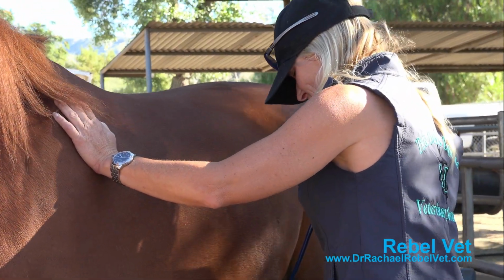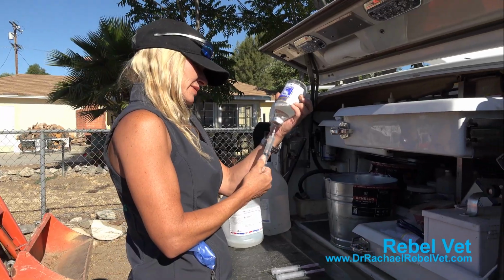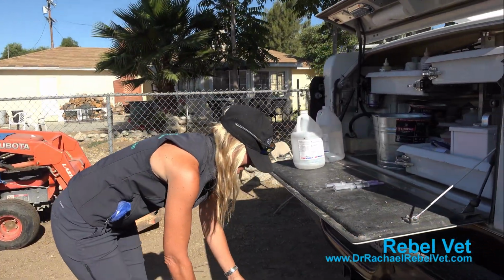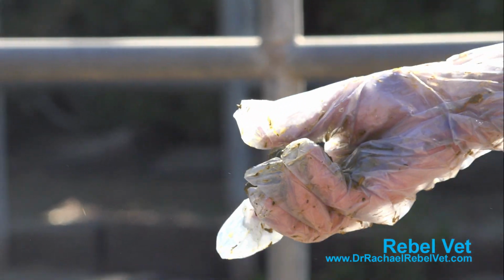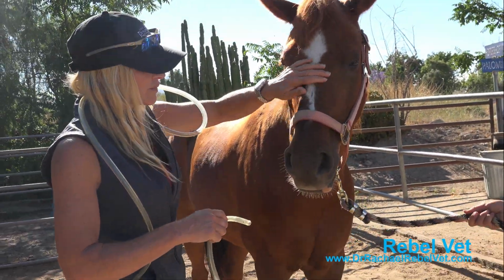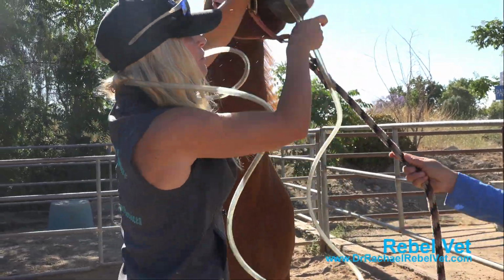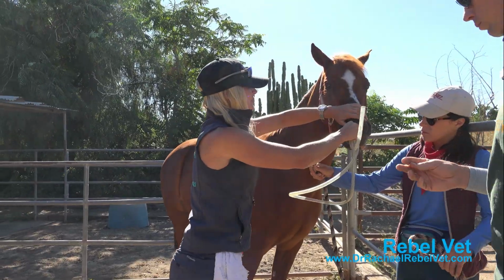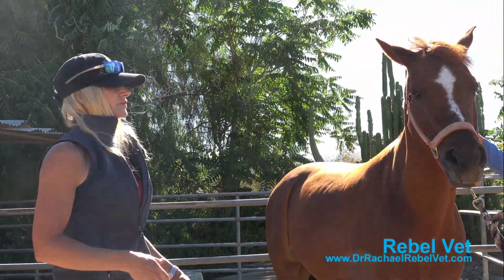Rebel Vet Episode 23 Colic Season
One Vet, One Cameraman, One Mission
Exciting adventures of Dr. Rachael 'Rebel Vet' veterinarian for animals big and small. Colic season is here. Do you know the signs?  Watch this exciting episode as Dr. Rachael needs attend to a colic situation with a horse.
Rebel Vet produced/shot/edited by Christopher Ameruoso
Created and produced by Christopher Ameruoso/Rachael Ostrom